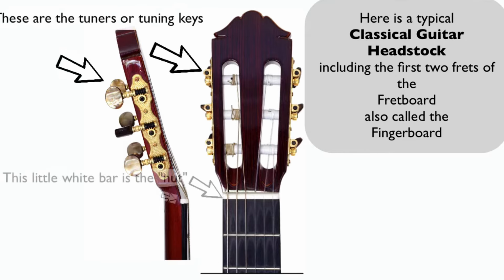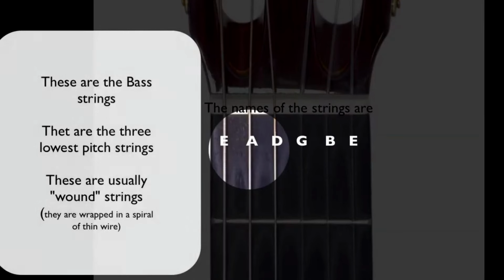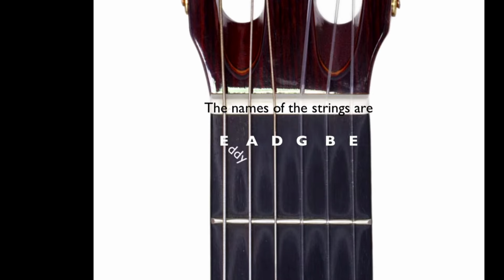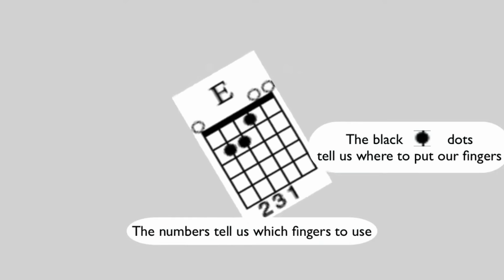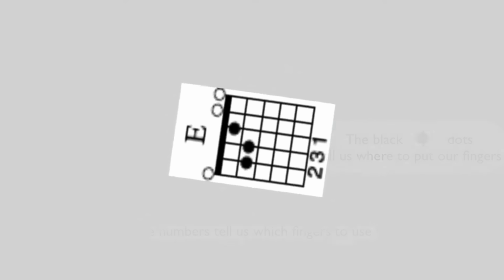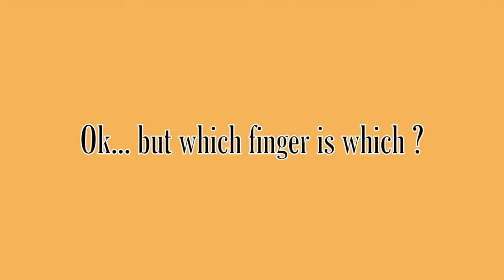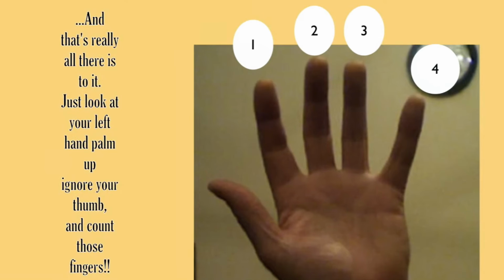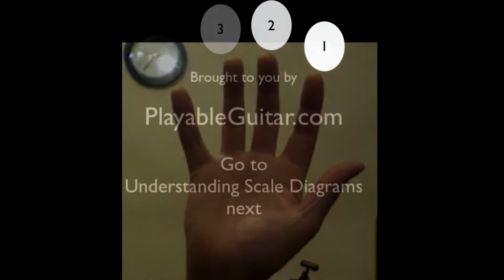Fretboard Orientation with Chord Diagrams FretSchool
0:00 Intro Headstocks Parts Fingerboard Fretboard
0:38 Visual Angles
1:08 String Names
1:48 Pitch Direction and Orientation
2:30 Diagram Intro
2:45 Labelling the Diagram
3:10 Neck and Diagram Relationship
3:35 Handedness
3:05 Vertical to Horizontal
4:35 a Unique point of View
5:00 Laptop View
5:30 Finger Labelling
6:27 Final thoughts